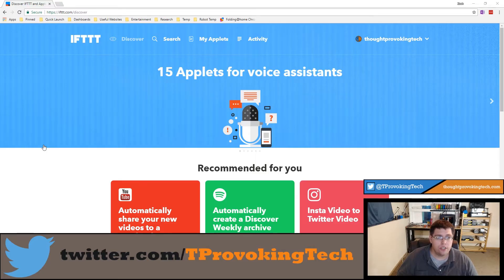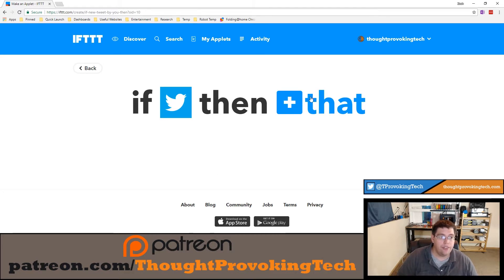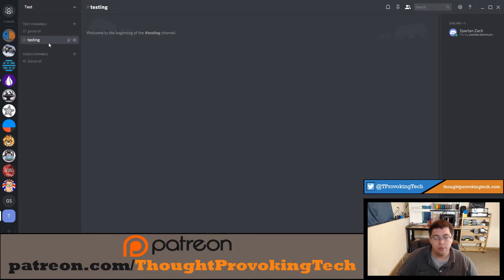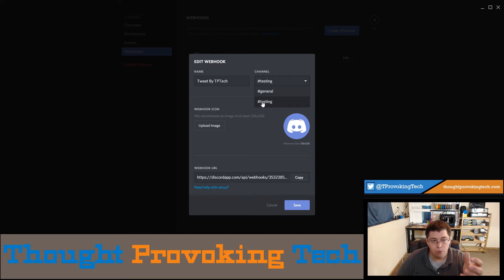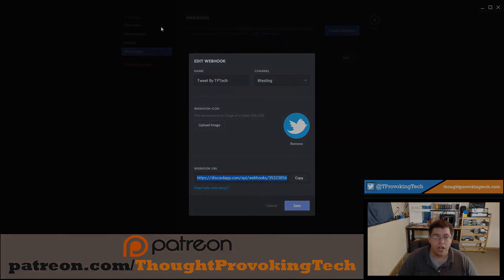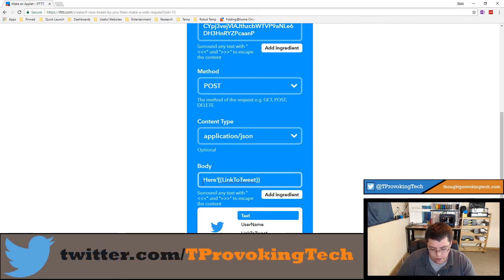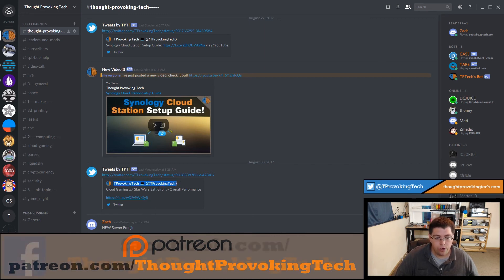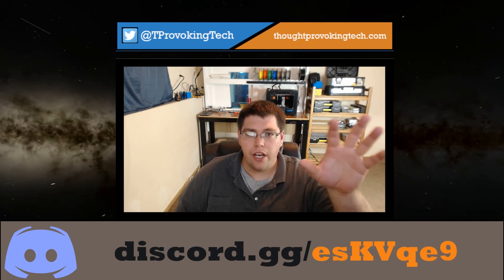Automatically Post your Tweets on Discord!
♦  In today's video I walk you through how to make your own Discord bot to post your tweets automatically to your Discord Server!

▷ Music Credits
♦ Intro: